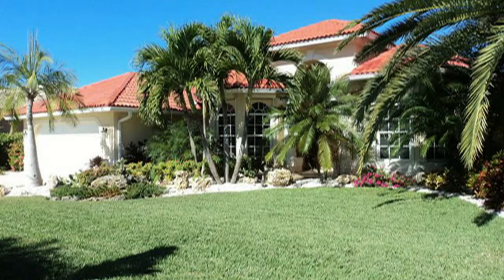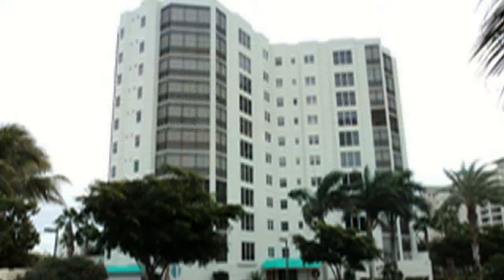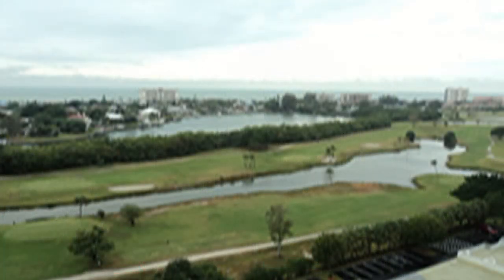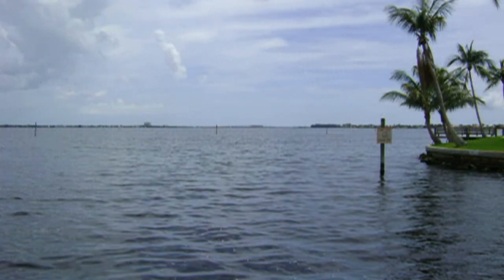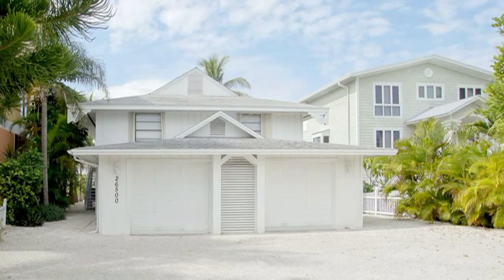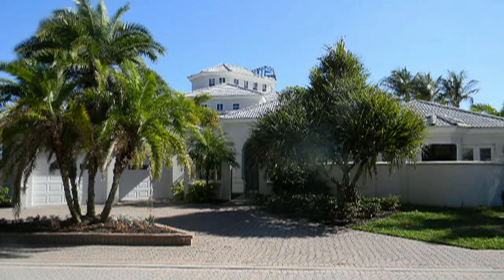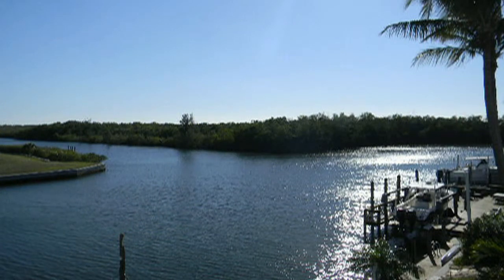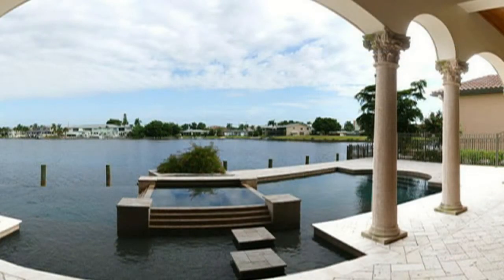Your listing has expired - Southwest Florida Real Estate (Mike Darda)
I'd like to give you a head's up your home is no longer listed for sale on the Multiple Listing Service (MLS). This means buyers can't find your home and your listing contract has expired with your current real estate agent. I'm writing you because I'd like to apply for the position as your next agent. It's frustrating when your home doesn't sell; you must deal with all the showings, offers, and stress of continued mortgage or tax payments. Please call me if you'd like to discuss new strategies to get your home sold faster and for top dollar.